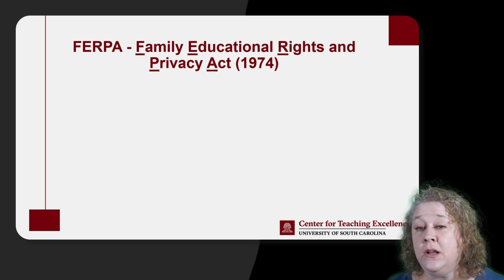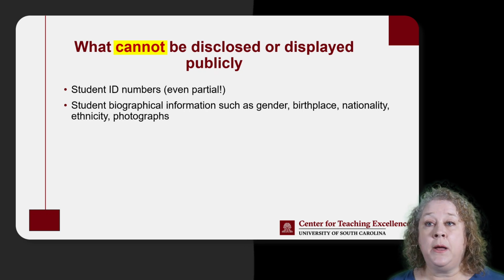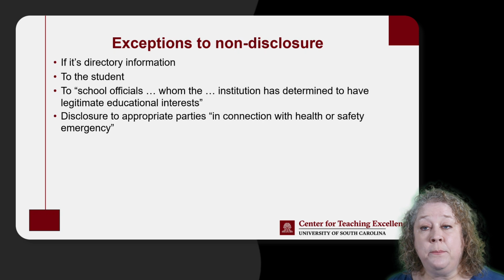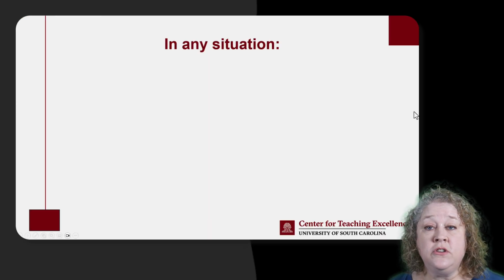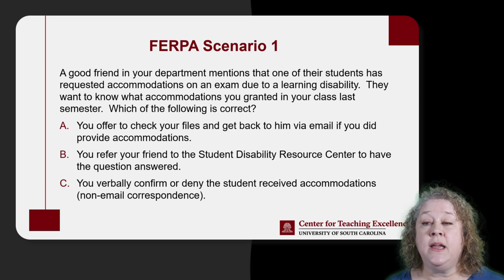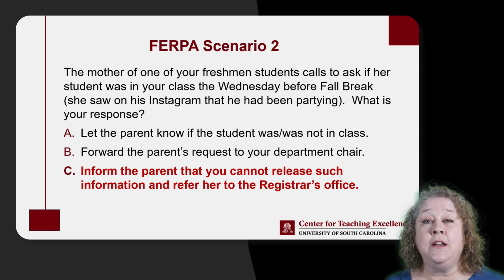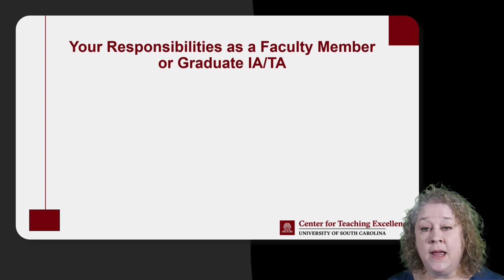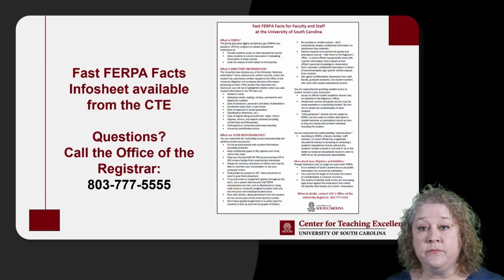New Faculty Orientation - FERPA